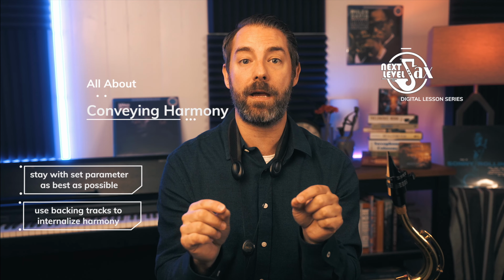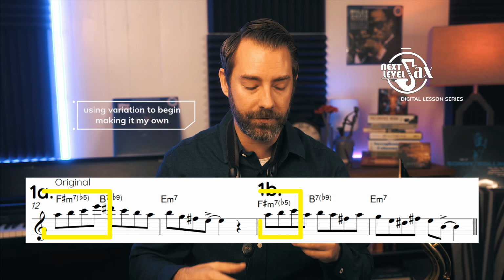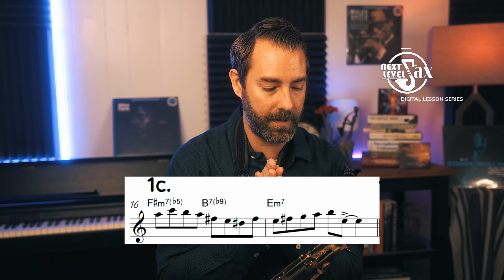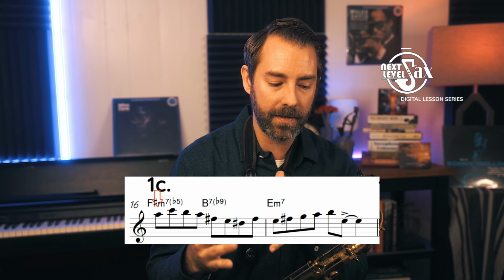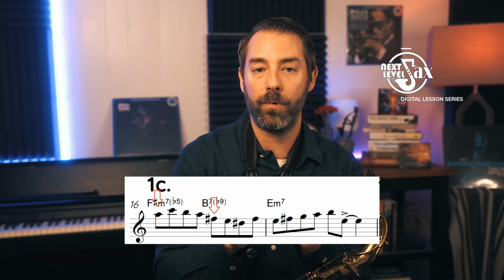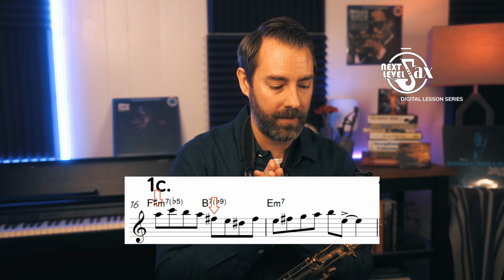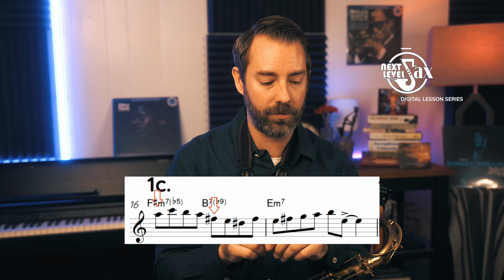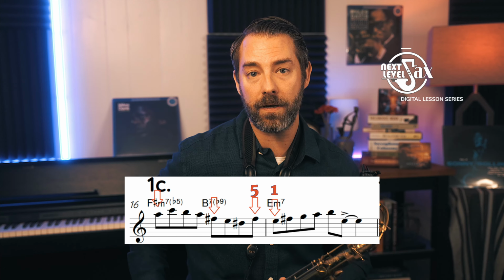How to Improvise Over "Confirmation" on Sax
*Grab the new Jazz Standards Etude Workbook for just $1!* That's right, for a limited time I'm offering the new book for only $1 with discount code *NEXTLEVEL* when you use the standard "add to cart" checkout (not ShopPay) at my new store! This is just for a limited time so make sure you grab it now

*The Jazz Saxophone Blueprint Digital Course: Mastering Tone, Articulation & Time Feel is Here:*
The Jazz Saxophone Blueprint gives you a step-by-step path to build a resonant, professional sound, articulate with clarity and style, and develop a swinging sense of time that makes your playing feel alive. Through 25+ in-depth video lessons, guided practice methods, and exclusive resources, you’ll finally connect the dots between technique and expression so you can sound like the jazz player you’ve always wanted to be.

Here I use a couple of key moments throughout the first eight measures of the chord progression to Charlie Parker’s “Confirmation” to walk through making new vocabulary your own, note choices for minor ii V7s, voice leading, sequences, tritone substitutions, and more.

Take advantage of being a member by viewing the second half of the video where I walk through vocabulary on descending ii V7s moving in whole steps and download the PDFs!

Make sure you check out all of the sax education videos on this channel @NextLevelSax

I teach private sax lessons!

Next Level Sax is an all-in-one membership with all of your most essential jazz saxophone educational materials PLUS a community group where you can get direct support from jazz experts and peers!